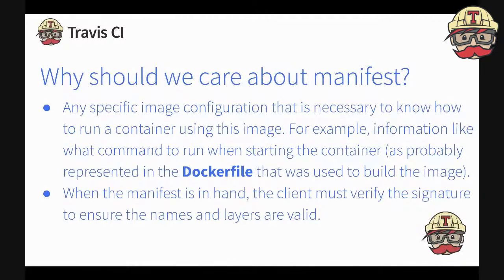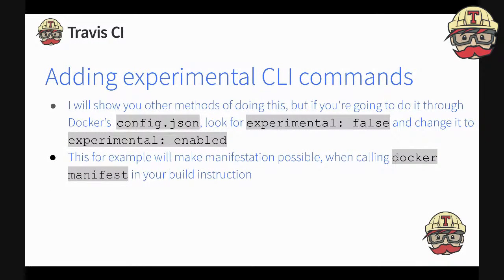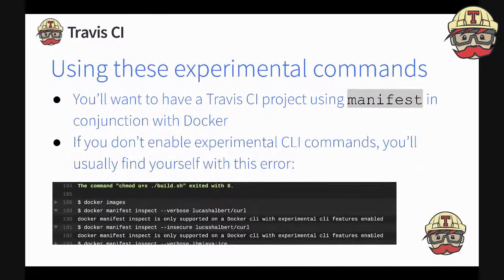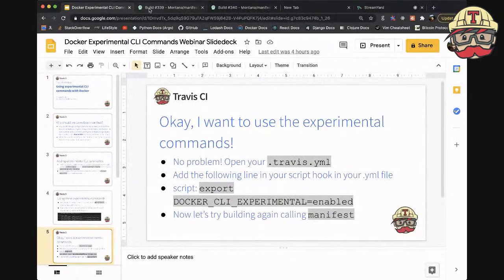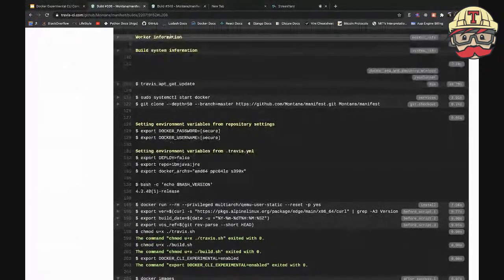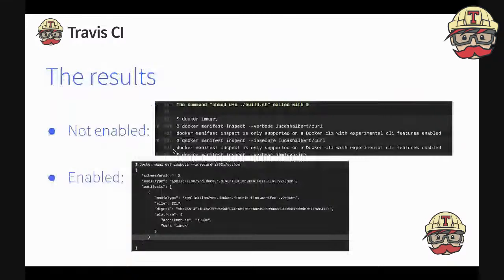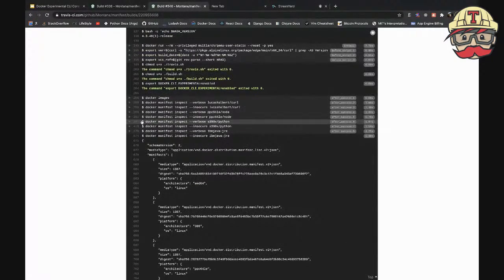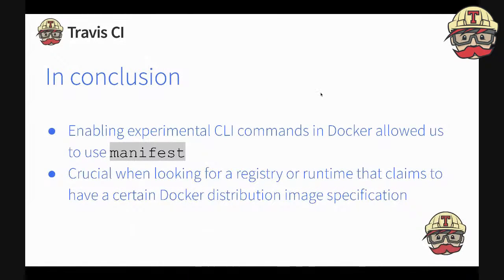Using Experimental CLI Commands with Docker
Travis CI is renowned as the best in scalable continuous integration and continuous delivery; Docker is a set of platform-as-a-service products that use OS-level virtualization to deliver software in packages called containers.

Why should you want to run experimental commands in Docker? Like doing things that involve manifest?

In this free webinar, we'll show you how to setup your Travis CI config so that you'll be able to set up and use experimental Docker commands!